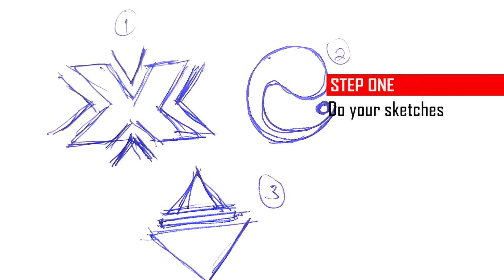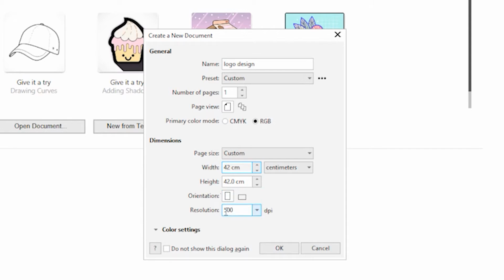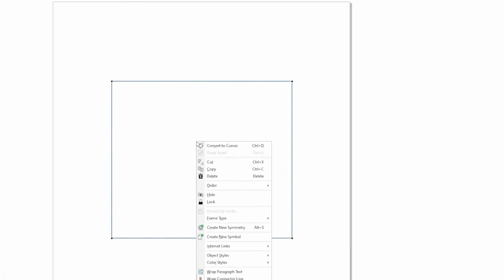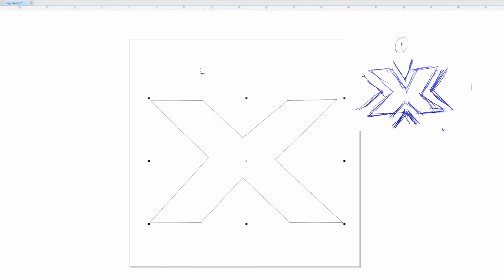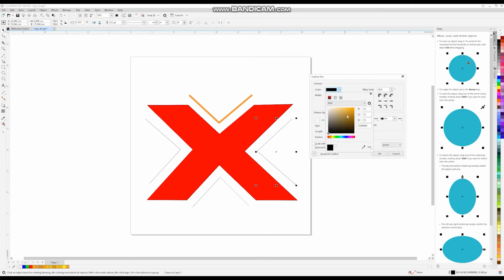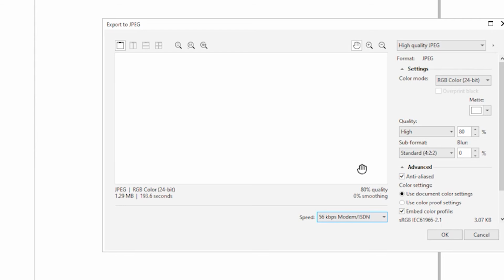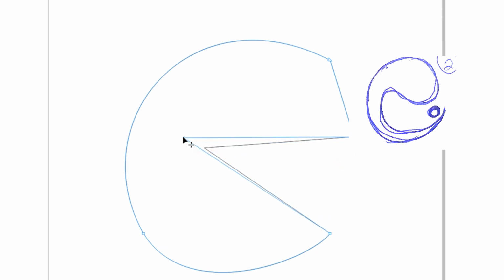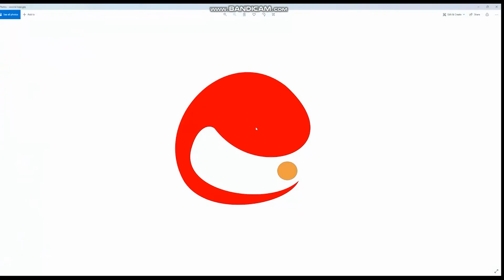HOW TO DESIGN LOGO IN CORELDRAW IN FOUR SIMPLE STEPS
Hi Guys! in this tutorial am going to show you how to design logo in CorelDraw in just four steps. even if you do not have the knowledge of CorelDraw.

you might like to see our other videos on